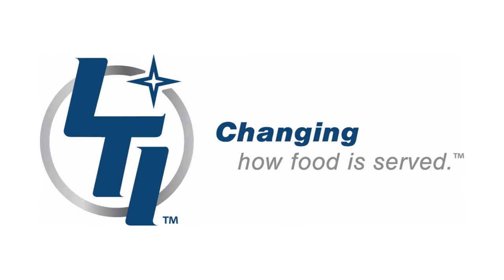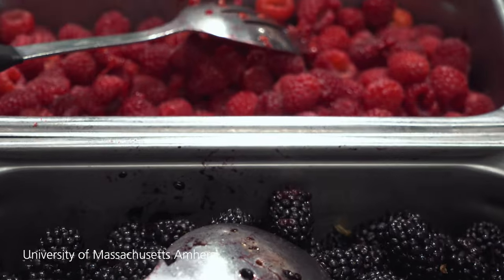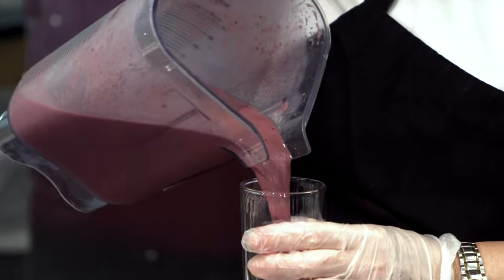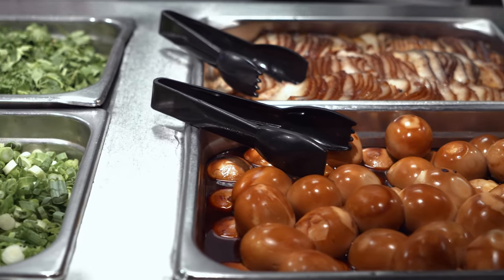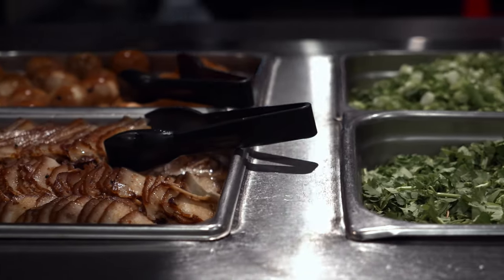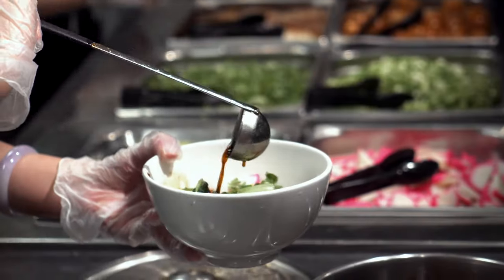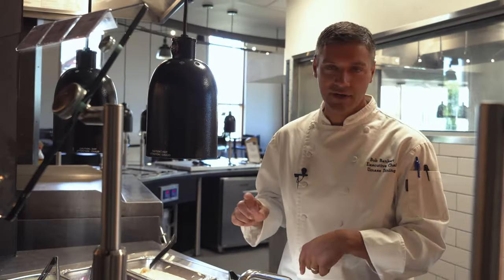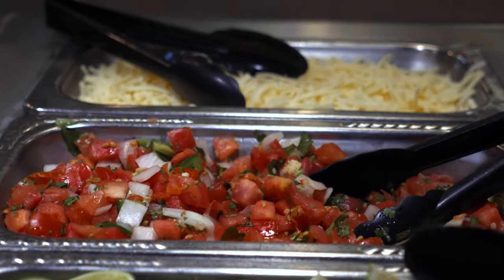QuickSwitch Demo at University of Massachusetts Amherst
Watch Chef Bob, Executive Chef at University of Massachusetts Amherst, America's most rewarded campus dining program, demonstrate LTI's QuickSwitch serving technology. Download this PDF and discover how LTI is elevating higher education foodservice

LTI's patented QuickSwitch technology allows foodservice operators to switch between hot, cold and frozen in an hour or less. Browse our full line of QuickSwitch products

CONTACT LTI
LTI, Inc.